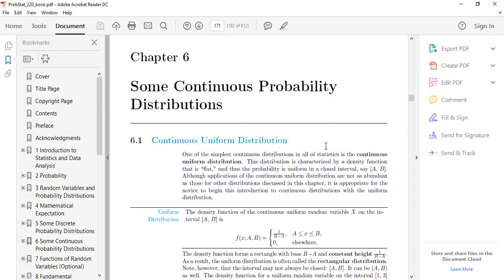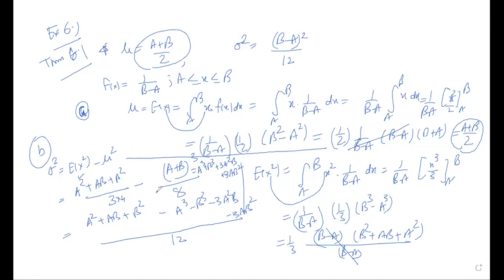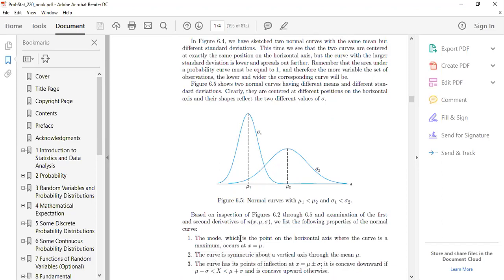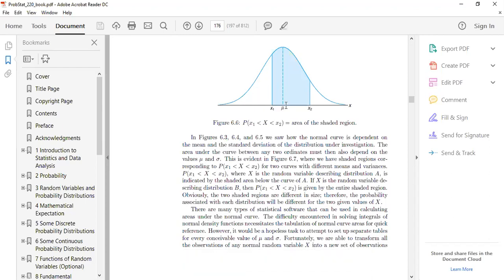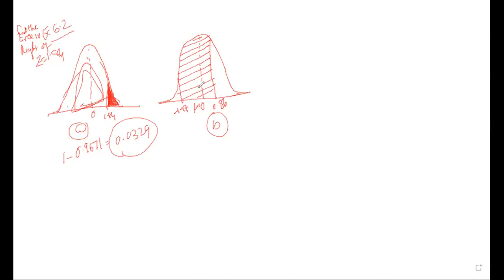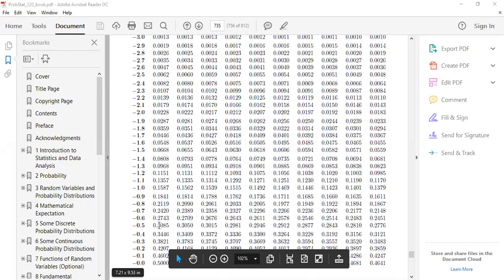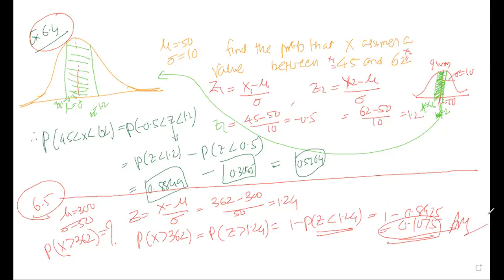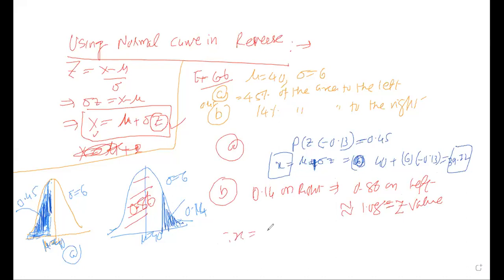Statistics and Probability Ch6 1 6 3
Unifrom and Normal Continuous Random Distributions